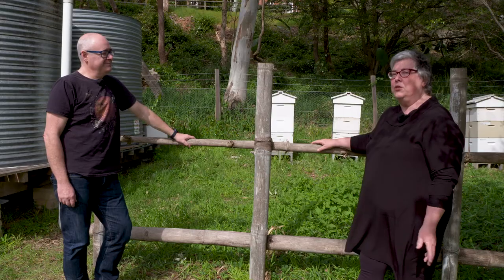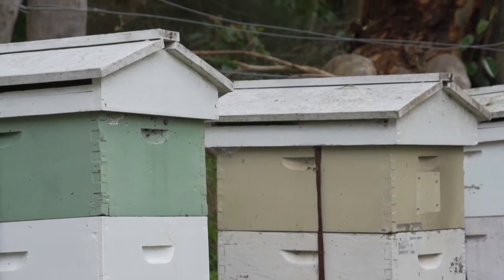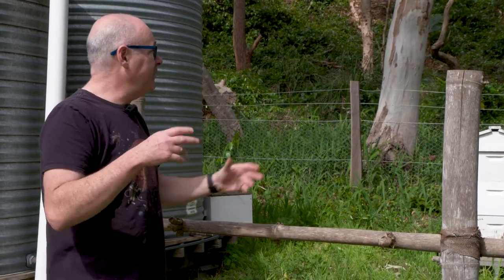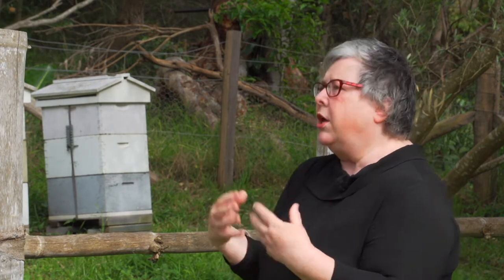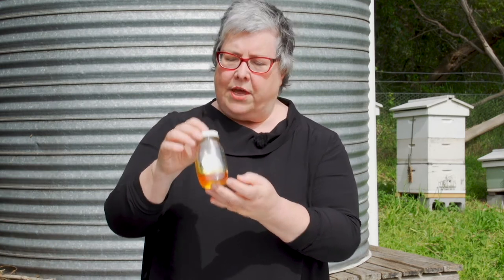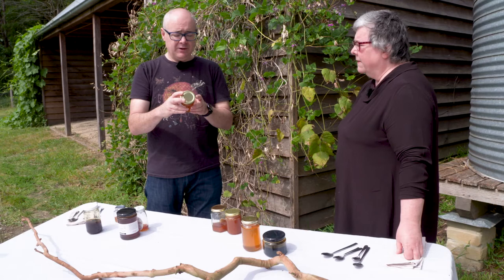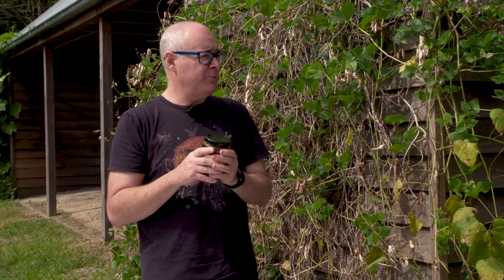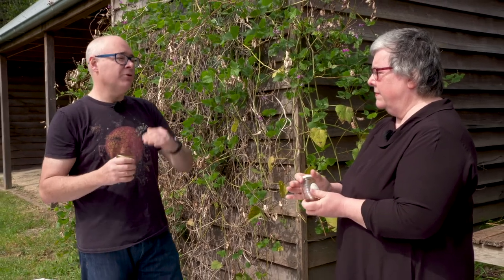Spring Harvest: Online Edition talk - Bees and honey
The beehives at Vaucluse House form the backdrop to this talk, featuring food writer and honey judge Barbara Sweeney and Urban Beehive’s Doug Purdie. Together, they’ll explore the extraordinary life of the honey bee, the complex workings of their hive and the hives’ role in the garden. Then join them in a honey tasting – you can follow along at home with a full jar of honey and a spoon – where they discuss the myriad qualities of this liquid gold.

Part of Spring Harvest: Online Edition (19-25 October, 2020), which explores the rich culinary history of Vaucluse House with an exciting program of online talks, live food demonstrations, bookable workshops, virtual tours and more.

Find out more at slm.is/springharvest